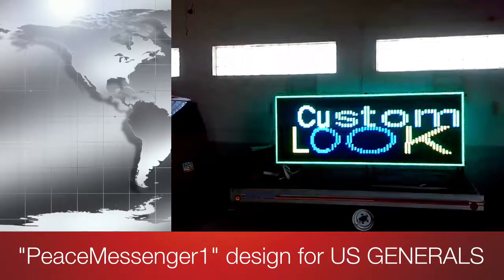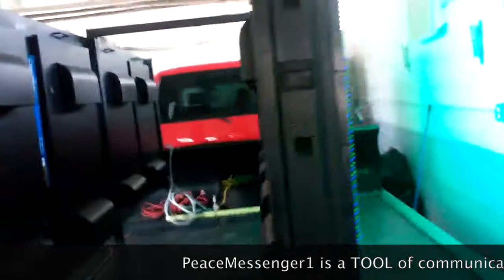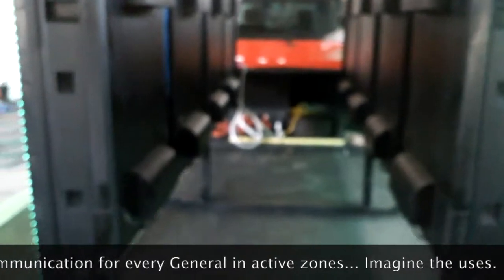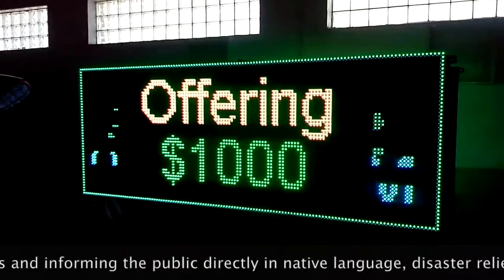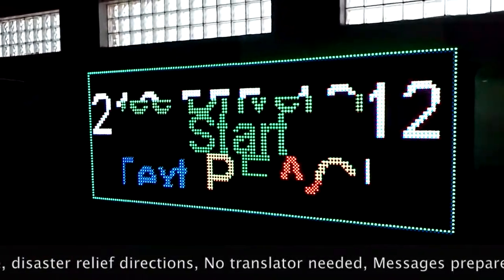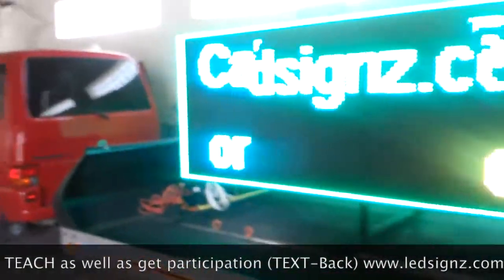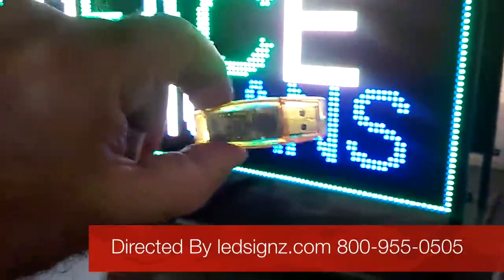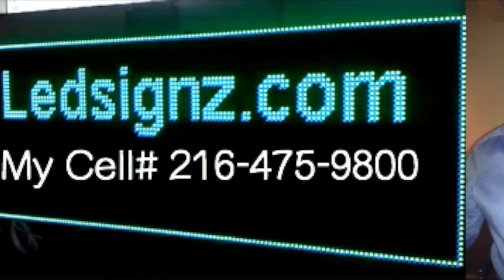US General's best communication tool in active zones "PeaceMessenger1"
In active zones with natives speaking Arabic, Urdu or Pashtun, USA Generals rely on local Mullahs and translators to convey their messages. is offering the *PEACEMESSENGER1* communication platform that's rugged, quite, and needs no generator and has no computer to fail plus it works on any car 12 volt battery system!
Can you get this to a GENERAL you know?
For anyone bringing in an order, there is a healthy financial sharing.

Please forward and SHARE this